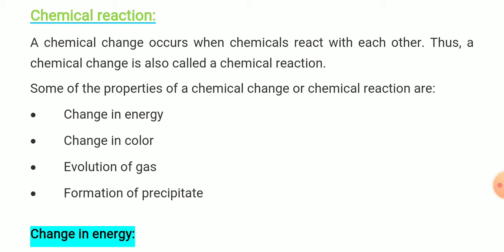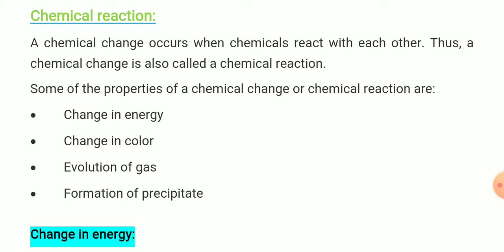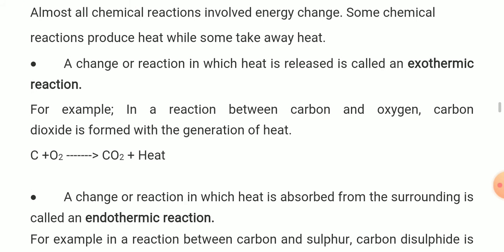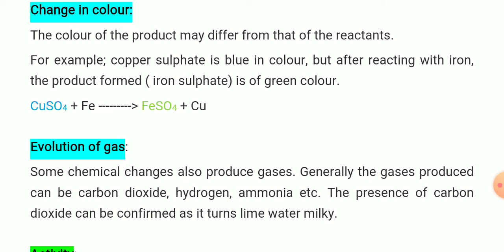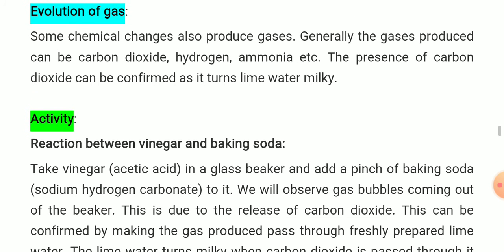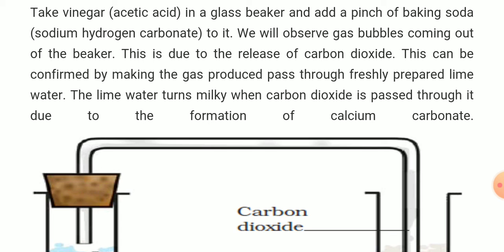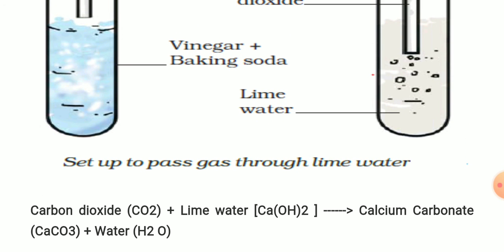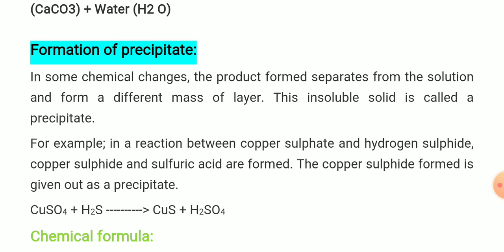Icse class 8 Chemistry.. physical and chemical changes.. part 2